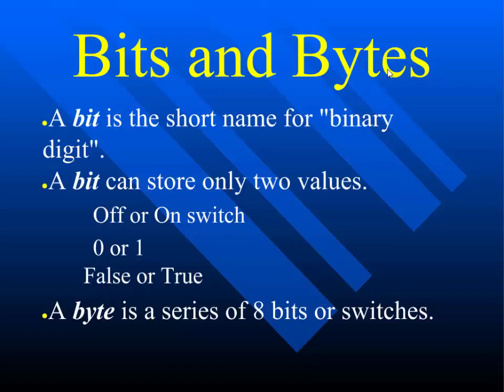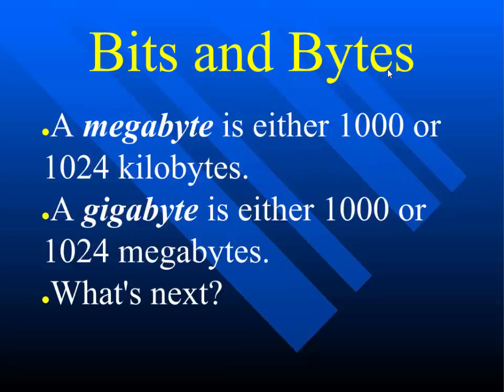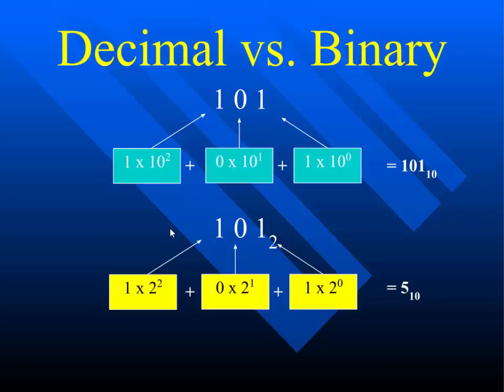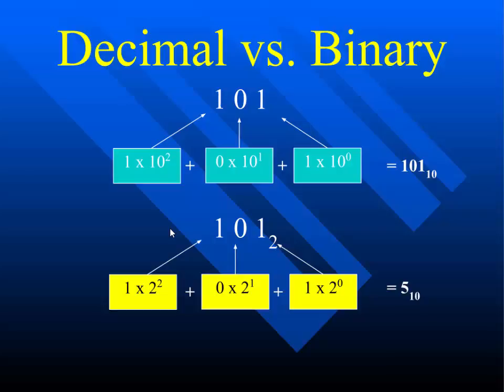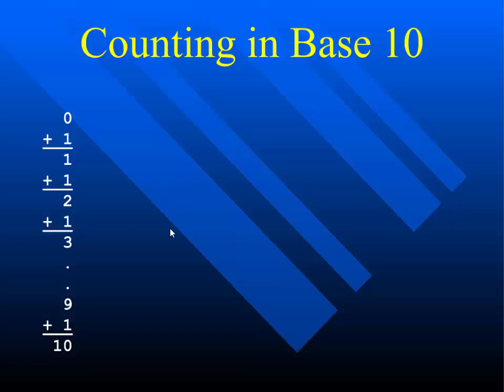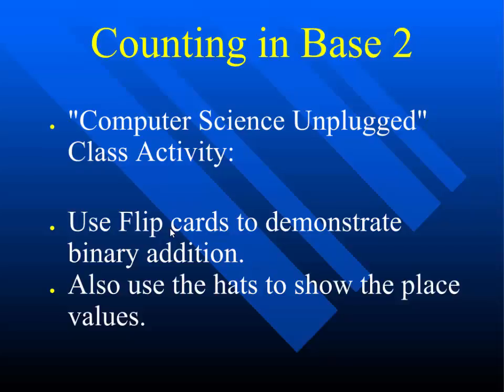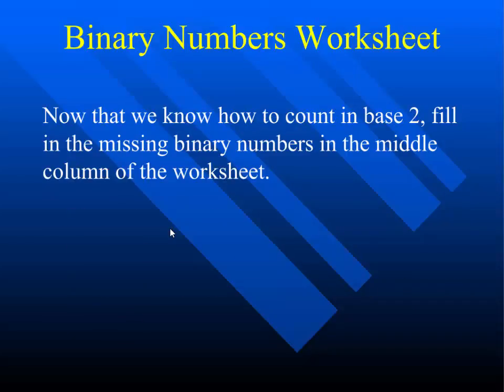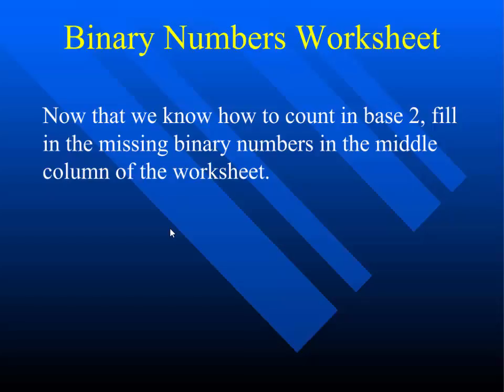Computer Hardware Bit Patterns Day 1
Computers are binary machines. I compare and contrast base 2 with base 10.